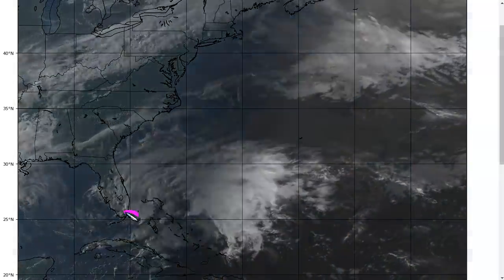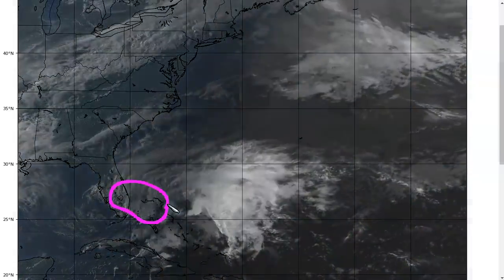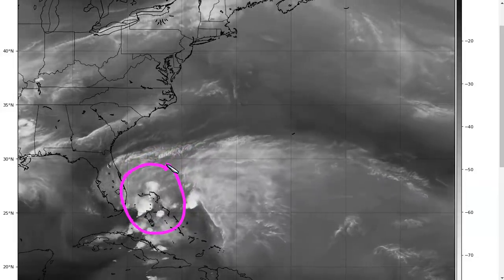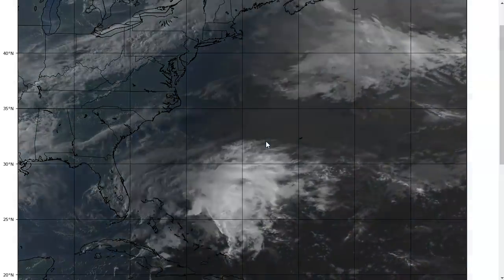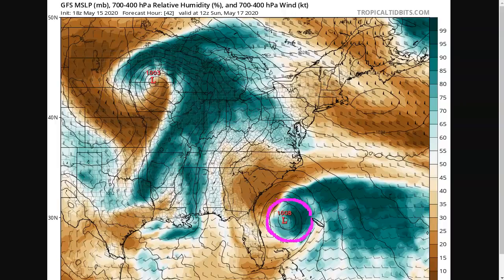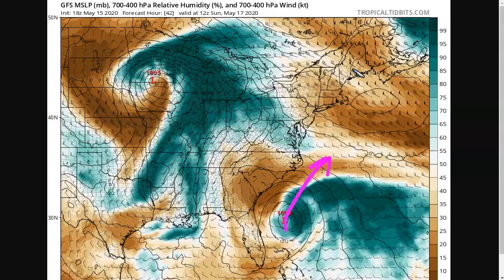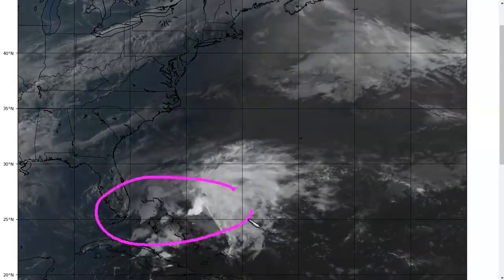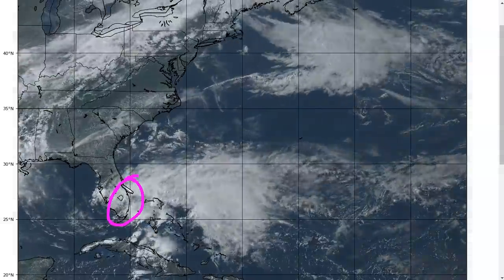Invest 90L Remains a Disorganized Rainmaker off Southeast Florida